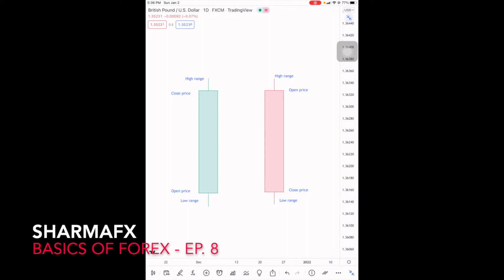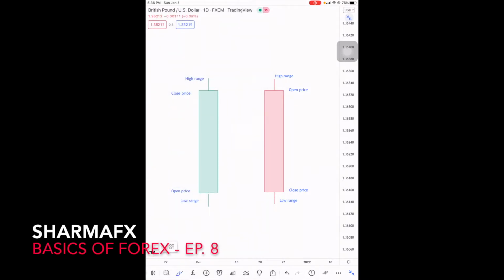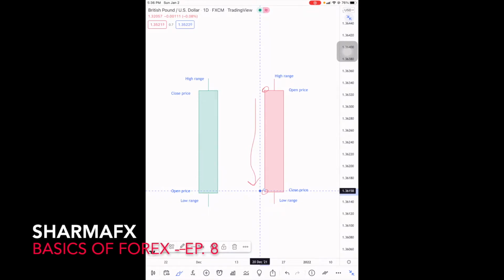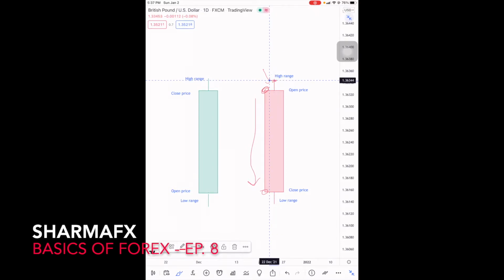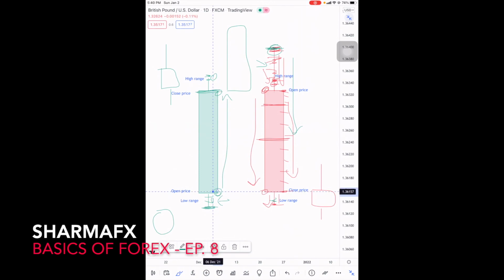SharmaFX: Basics of Forex Part 8 - Introduction to Candlestick Anatomy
This is a forex introduction series for beginners to understand the foundations of the foreign exchange market.